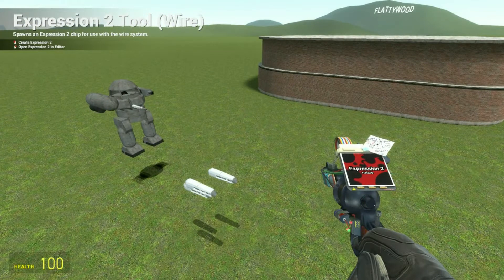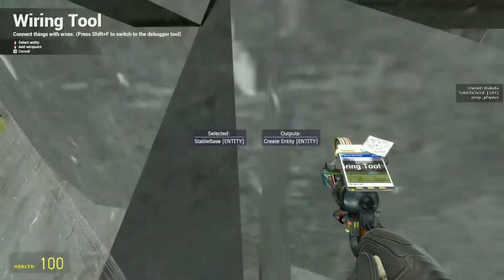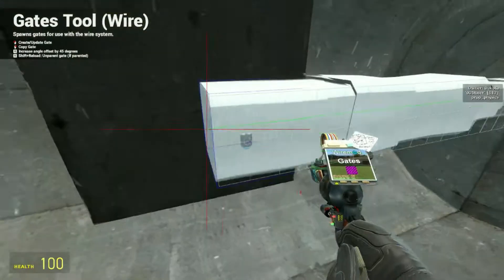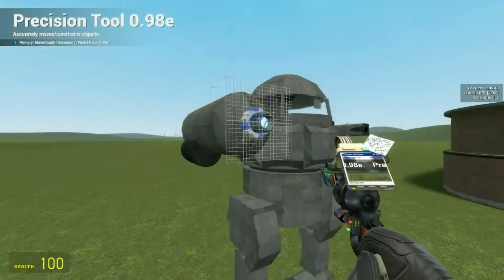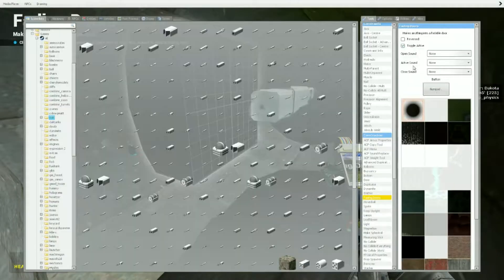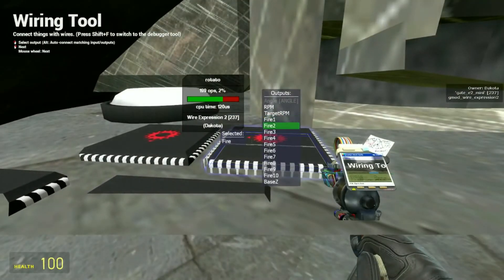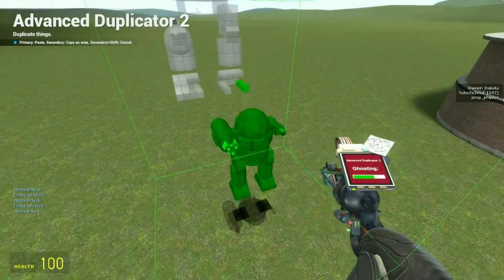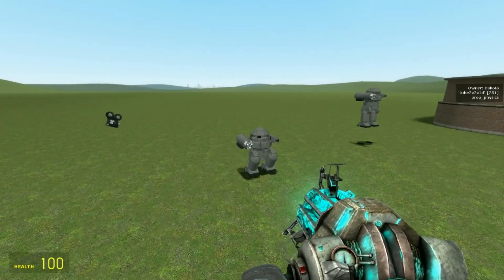DakTek Tutorials: Rotato Chip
In this video I go over how to use the Rotato chip released recently. Check the steam group for a link to the chip.